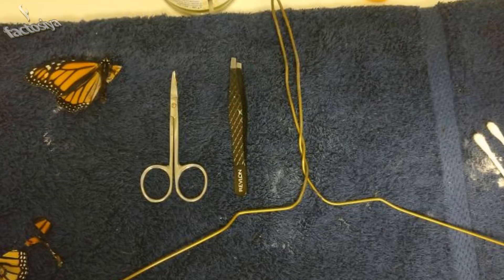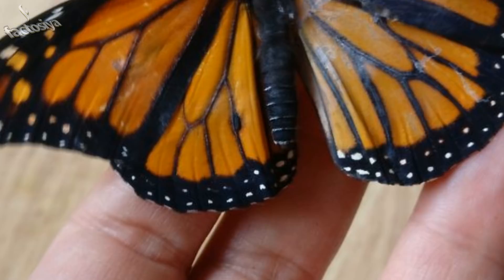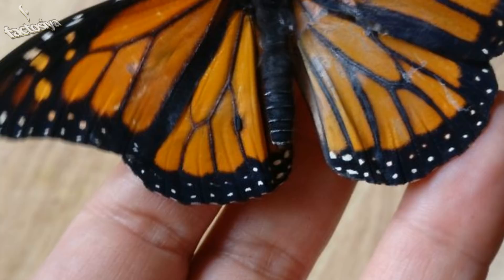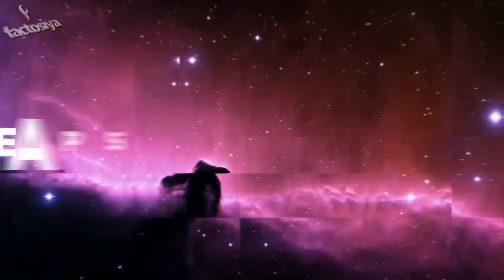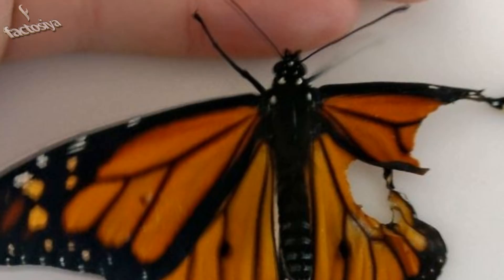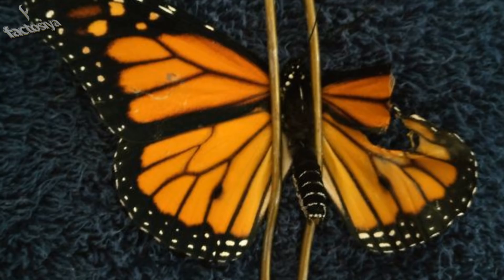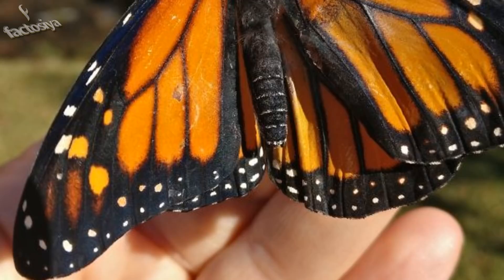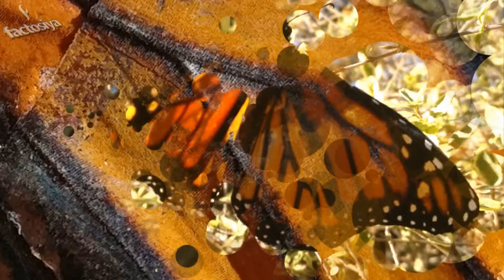Woman Performs Surgery On Monarch Butterfly With Broken Wing | Next Day It Surprises Her !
Woman Performs Surgery On Monarch Butterfly With Broken Wing, Next Day It Surprises Her In The Coole

Depending what season they're conceived, Monarch butterflies can live from 2 weeks to around 5 months, however this current person's chance was debilitated to be cut ever shorter. Romy McCloskey focused on raising these animals some time back, and after one of them came into this world with a wing deformity, she knew something must be finished. McCloskey transformed her home into a working room and utilized basic family unit things to play out a wing transplant.

"I am an expert ensemble creator and ace hand embroiderer," she said. "This was straight up my back road." Her provisions incorporated a towel, a wire holder, contact concrete, a toothpick, a cotton swab, scissors, tweezers, powder, and an additional butterfly wing from one of her daughters that kicked the bucket a couple of days prior.

As indicated by McCloskey, there's no compelling reason to tranquilize the butterflies when performing such a methodology. She contrasted their wings with human nails or hair: "They don't have torment receptors."